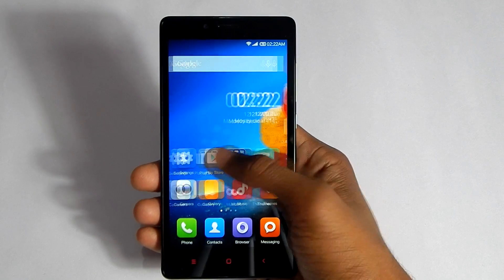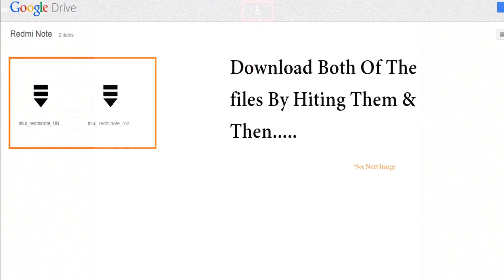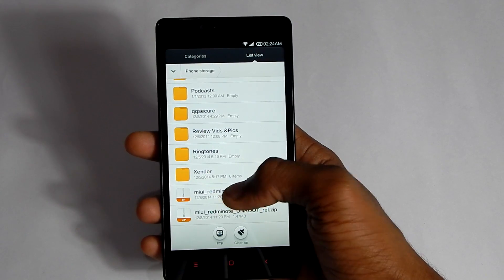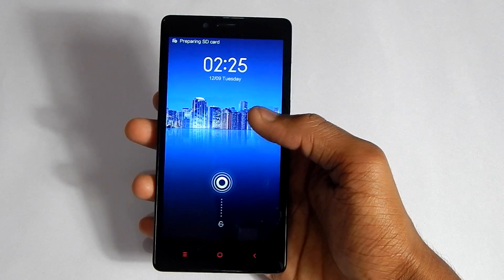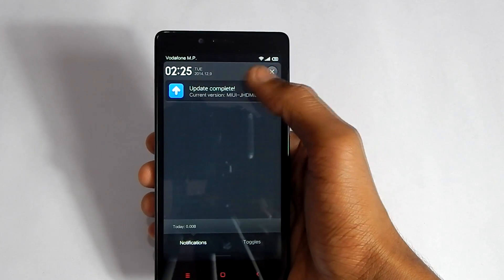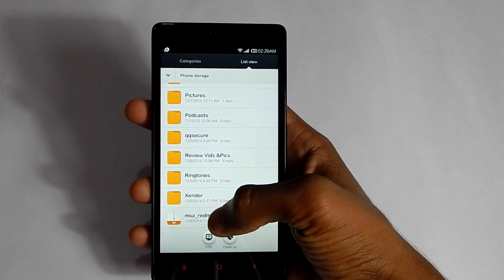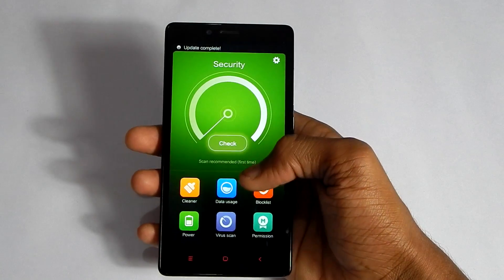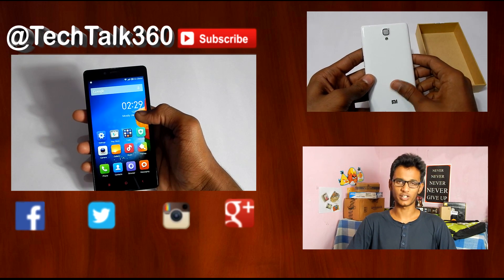How to Root/UnRoot Xiaomi Redmi Note 3G Variant [No loss of Apps , Data & Warranty]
100% Safe ,No Loss Of Warranty ,No Data Loss [Only tried with 3G Variant , 4G guys will do on their Own Risk]